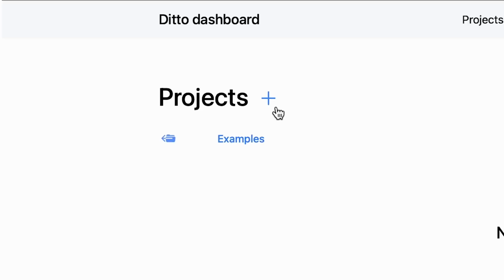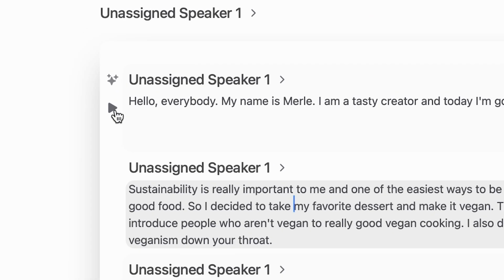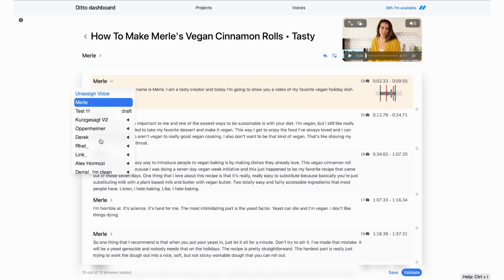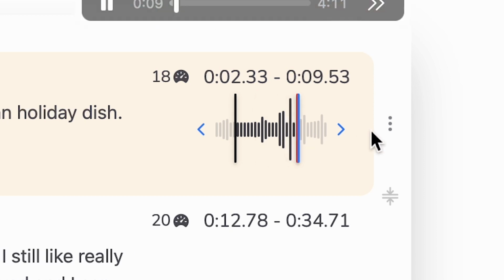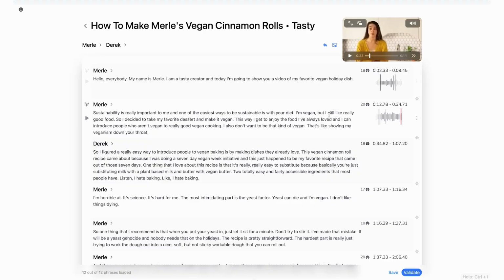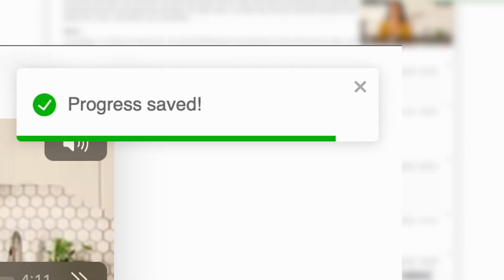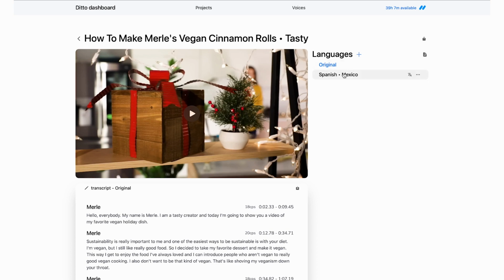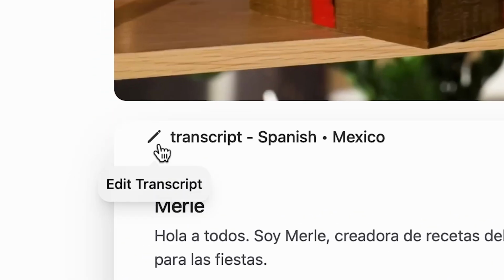Ditto Getting Started Guide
Welcome to this quick guide on using Ditto! Whether you're a content creator, a translator, or someone ensuring accuracy, this guide can streamline your workflow. Let's dive in!

Step 1: Uploading the Video
Click the blue plus button to add a YouTube URL or upload a video file.
Select your preferred language and dialect.
Hit the "Generate Transcript" button.
Step 2: Verifying the Transcript
Once your project says verify transcript, click on the video to validate the auto generated transcript.
Play through the video to verify the text's accuracy.
Assign speakers by clicking on "Create Voice" and selecting the appropriate name and gender for gendered languages like Spanish.
Verify text, speakers, and timing throughout the video.
Step 3: Editing the Transcript
Adjust timing by clicking and dragging the slider or using arrow keys.
Split phrases if needed by hitting the enter key.
Merge phrases together using the delete/backspace key on the start of the text box, or hit the merge button to the right.
Keep phrases relatively grouped to ensure better accuracy and flow.
Use symbols like dashes to indicate pauses.
Step 4: Saving and Validating
Use the save button to ensure progress isn't lost.
Hit the "Validate" button to confirm the transcripts accuracy.
Confirm and wait for the translation process to complete this could take some time.
Step 5: Post-Processing Actions
Make further edits to the translated transcript using the pencil icon.
Download different files like MP4, MP3, Flac, or subtitle files (VTT/SRT).
Conclusion
Thank you for joining us in this quick guide on getting started with Ditto.